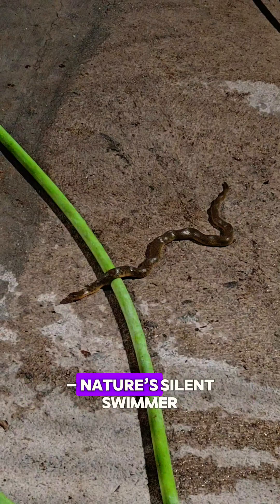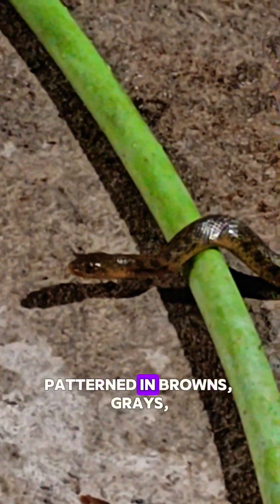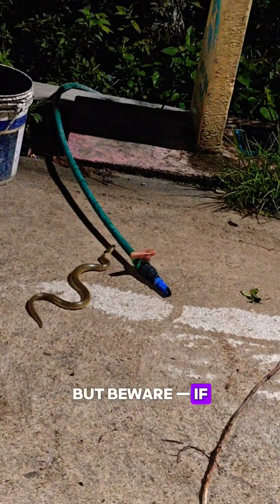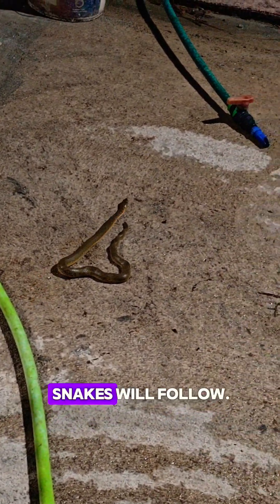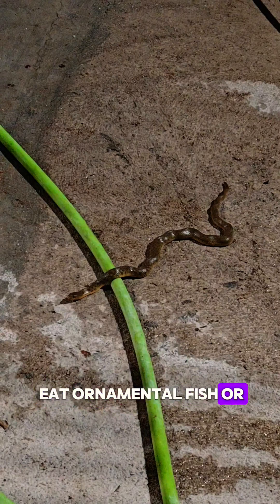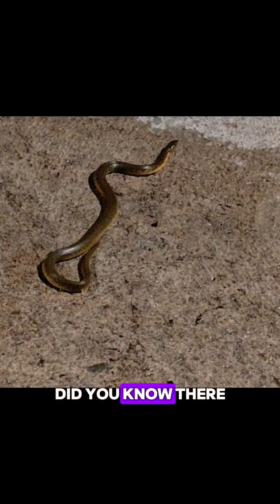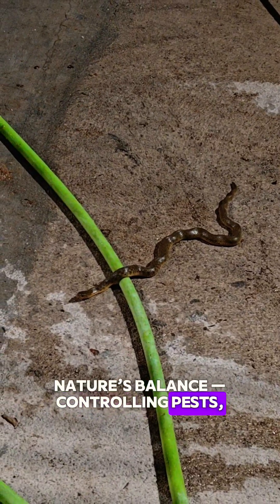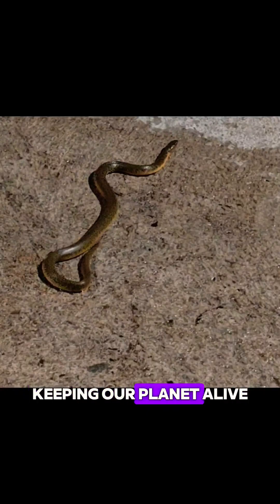The Common Water Snake 🐍 | Nature’s Silent Swimmer | Facts, Science Explained!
Dive into the mysterious world of the Common Water Snake (Nerodia sipedon), a fascinating, non-venomous reptile that thrives near rivers, lakes, and even backyard ponds!
Discover why these snakes are often found near human homes, how they help maintain the balance of aquatic ecosystems, and why they’re more helpful than harmful.

In this video, we explore:
🌊 The science and behavior of the Common Water Snake
🐟 Why it lives near water and homes
⚖️ How it benefits the ecosystem
⚠️ The truth about whether it’s dangerous
🌍 Plus — amazing facts about all 3,000+ snake species around the world!

Perfect for nature lovers, students, and anyone curious about the unseen wonders of wildlife.

🏷️ Tags (for YouTube search SEO)

🎧 Voice-over Script: Written in a cinematic, educational style for documentaries and science content.
📚 Fun fact: Water snakes are completely non-venomous — they just look scary to survive!